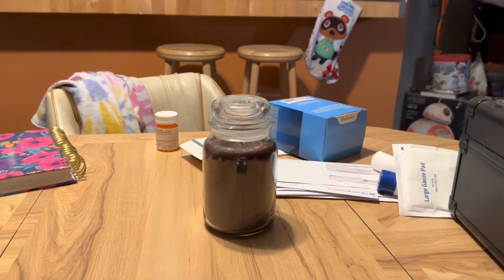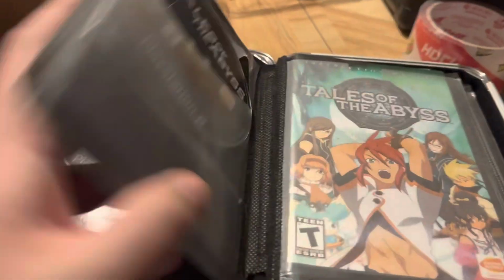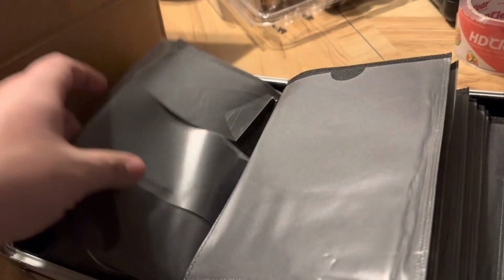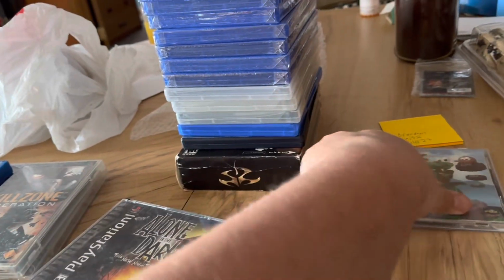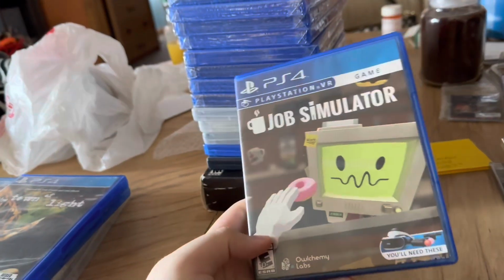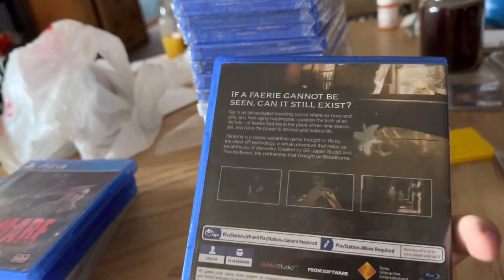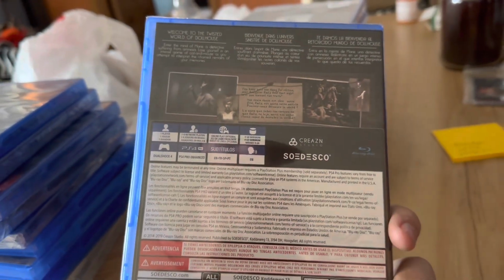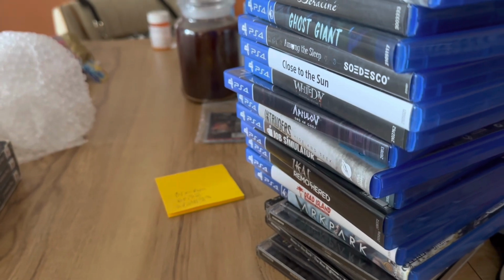Video game hunting! Caught GameStop slipping!